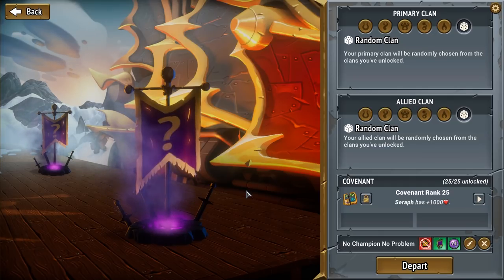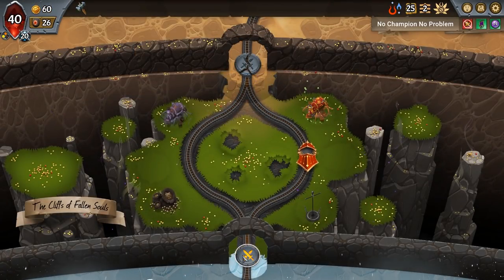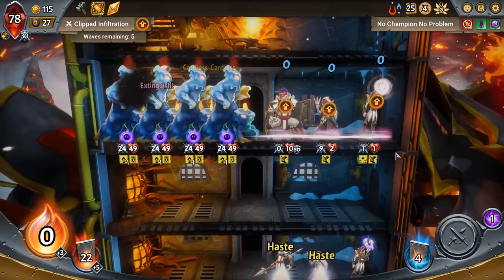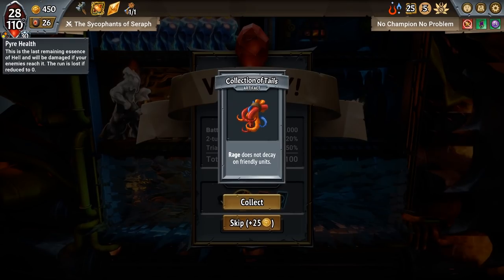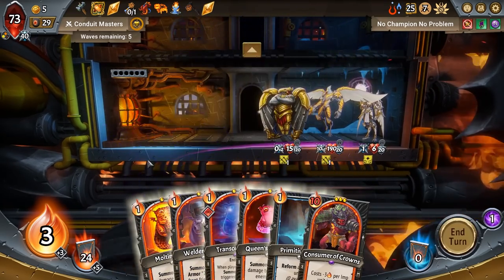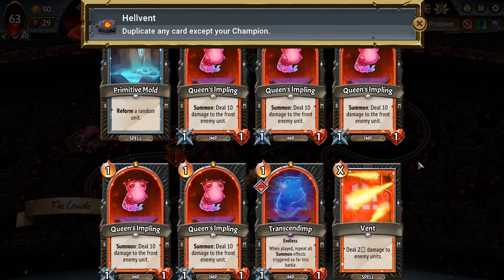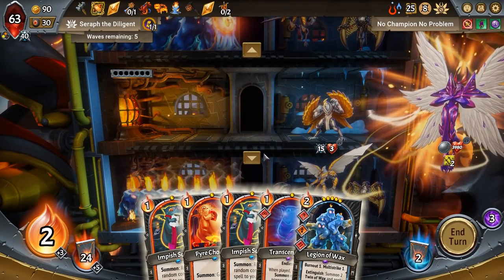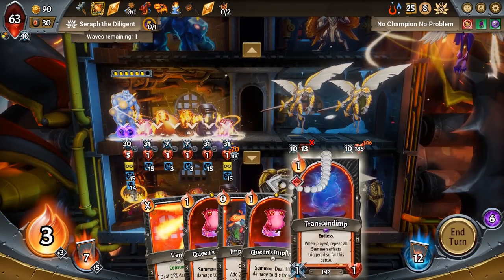Let's Play Monster Train Herzal's Workshop: No Champion, No Problem | Expert Challenges - Episode 23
Play along using the seed - IssueAdjacentHonors

Monster Train is a deckbuilding roguelike set aboard the train to Hell, where you must defend multiple vertical battlefields to keep the enemies from derailing your plans, literally. The game's third free update Herzal's Workshop has been released into public beta, featuring long awaited official mod support as well as some spooky decorations and balance patches galore! Developed by Shiny Shoe, the game can be purchased on Steam